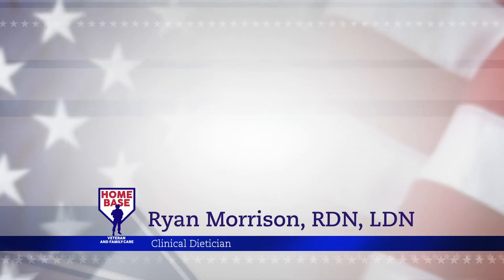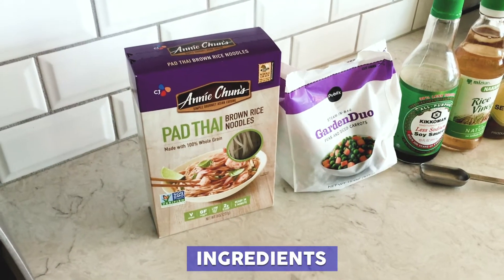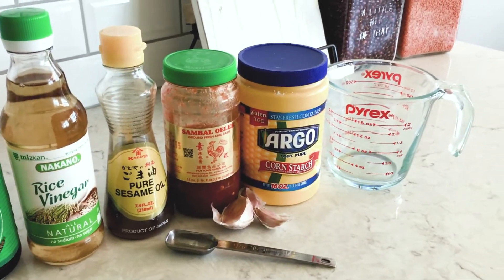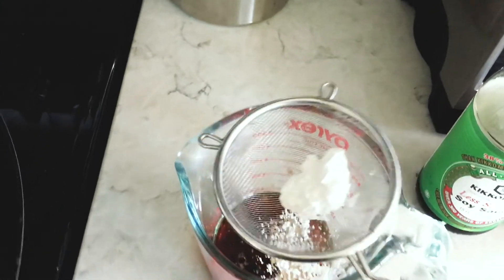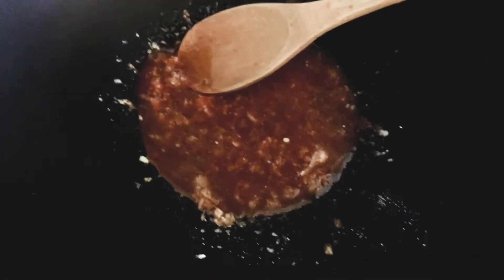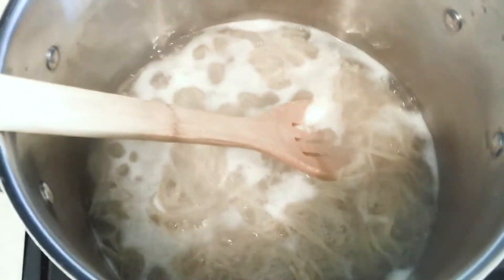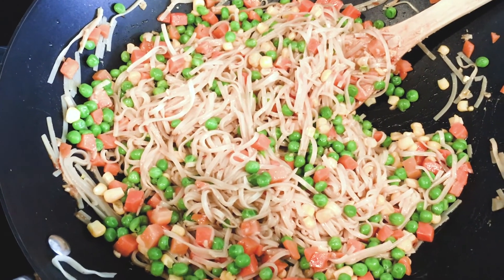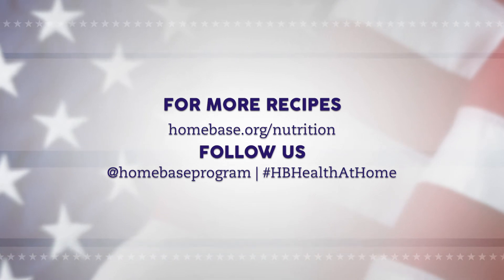Nutrition: Asian Garlic Noodles Cooking Demo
To kick things off this week, we are featuring a HBHealthAtHome recipe by Ryan Morrison, a Registered Dietitian for Home Base Southwest Florida. This recipe for Garlic Asian Noodles features stir fry veggies, whole wheat noodles, and sesame oil. This noodle dish can also be served hot or cold, and tastes amazing either way!